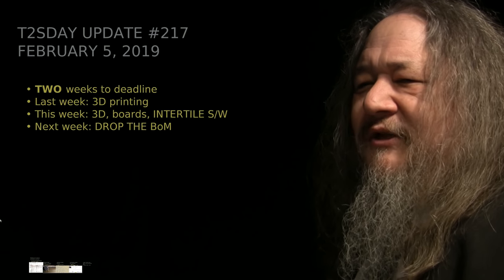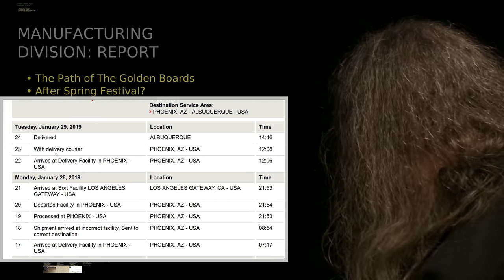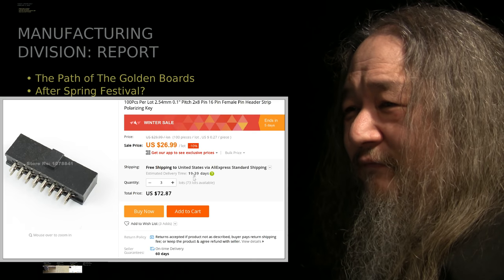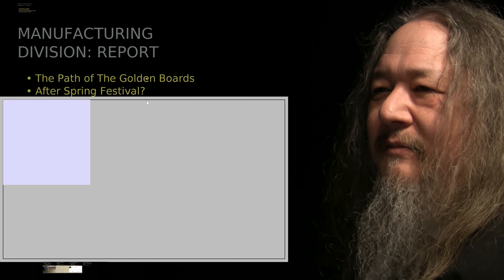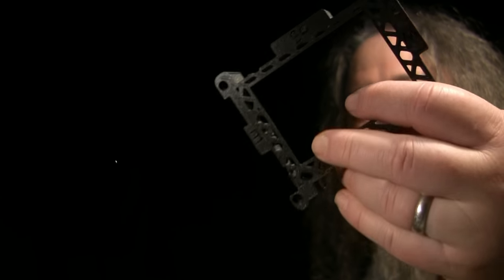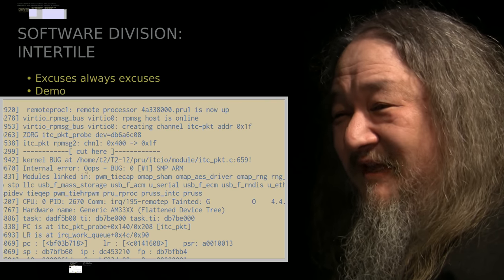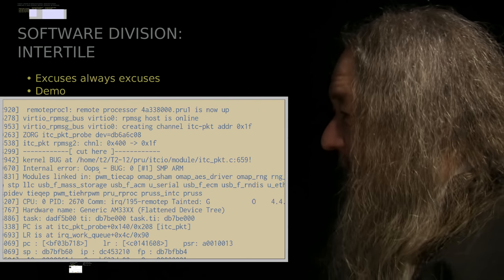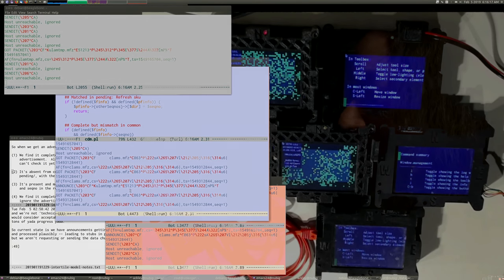Self-stabilizing Software - T2sday Update 217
With circuit boards in hand, and Prusament Galaxy Black on the 3D printer, Dave turns to intertile software mobility, in the eighteenth T2sday Update.